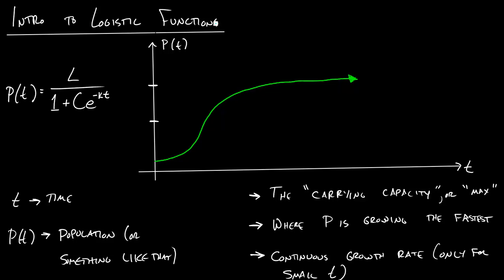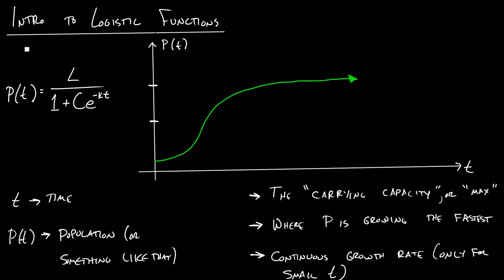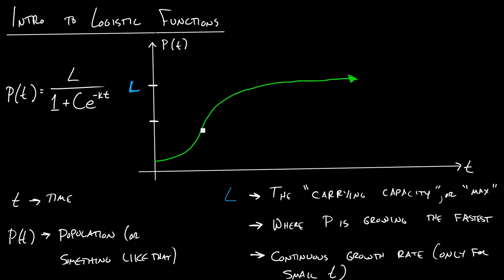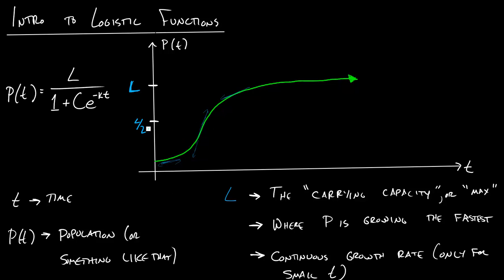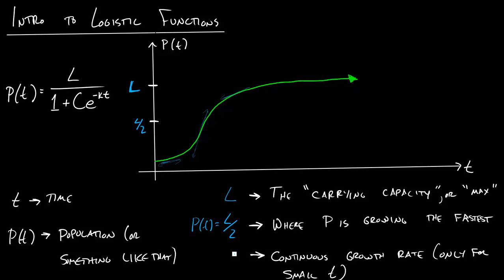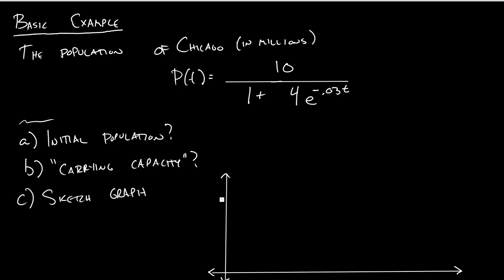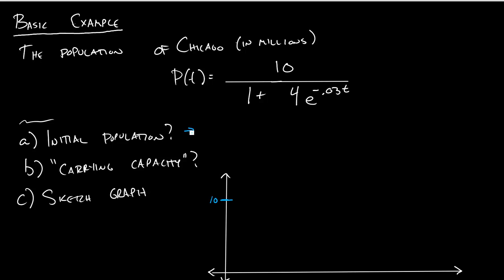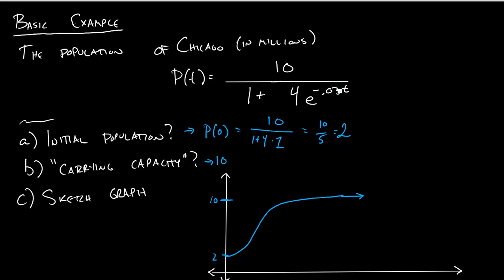Section 4.7 - Introduction to Logistic Functions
A look at the format of logistic funtions and what a quick look at the formula tells us.